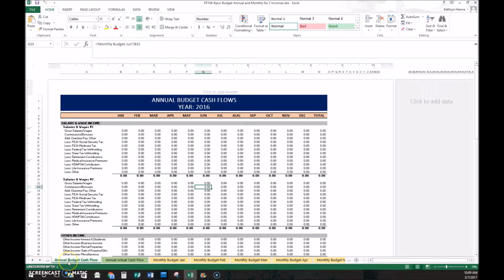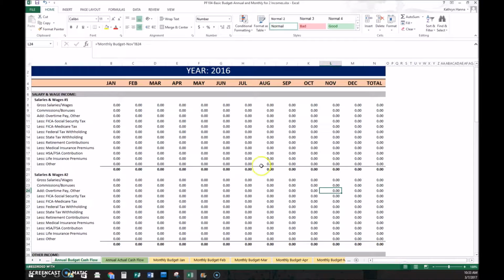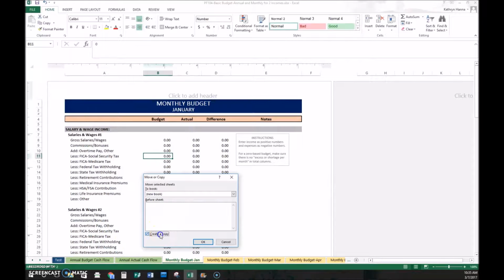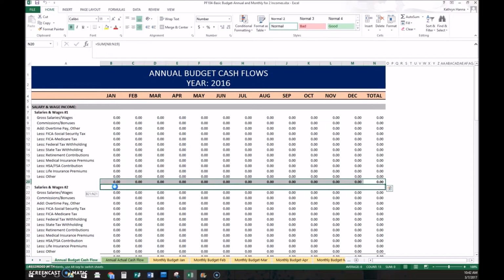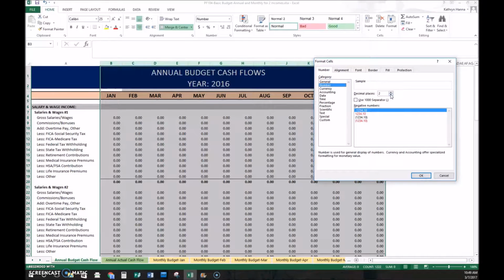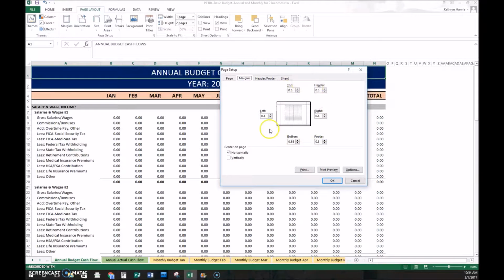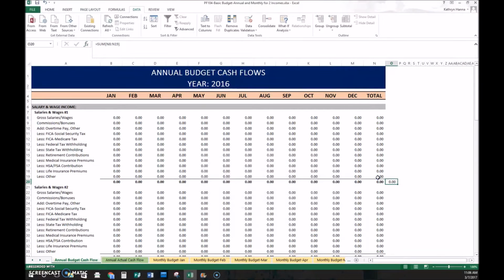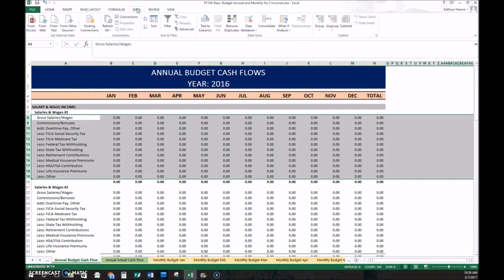Beginner Excel Tips for Personal Financing Planning Spreadsheets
Learn the basics of excel for personal finance applications. This includes learning about workbooks, worksheets, rows, columns, cells, formatting and some other miscellaneous tips!